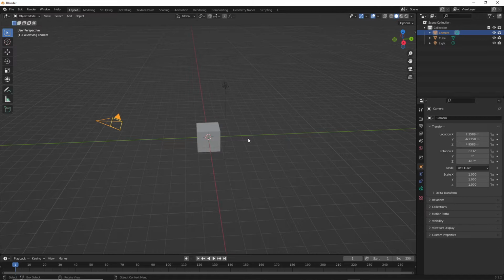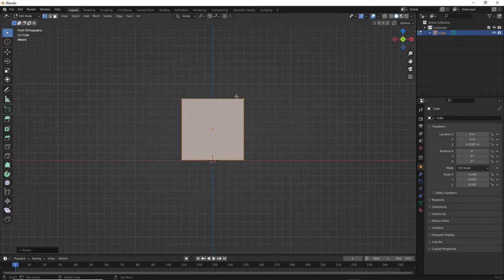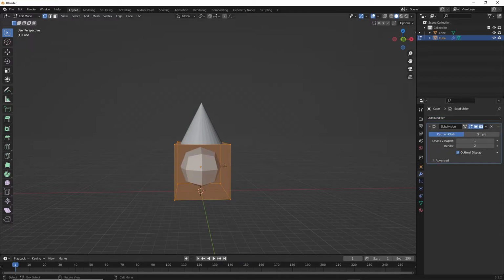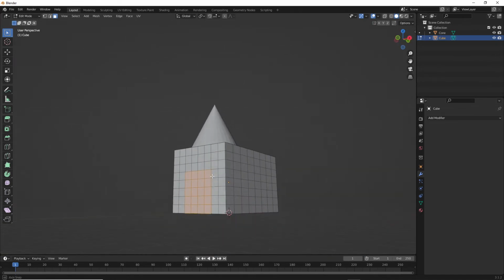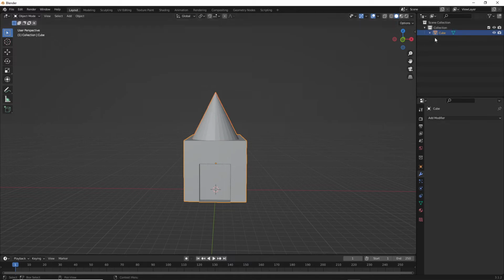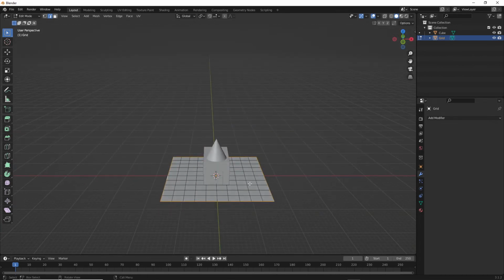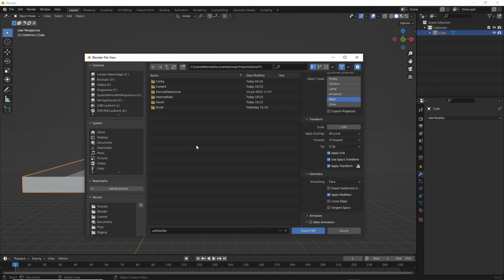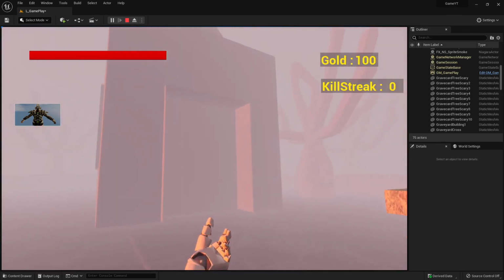Blender - Starter Production - Graveyard Building - #23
Here I model a simple and fast graveyard building.